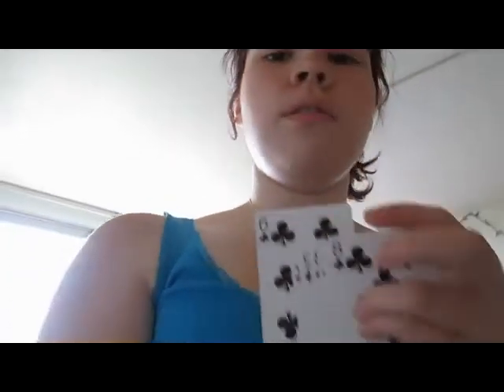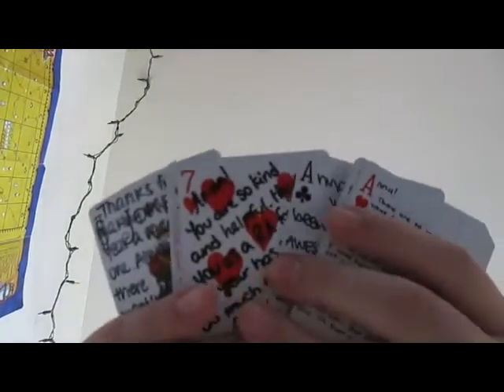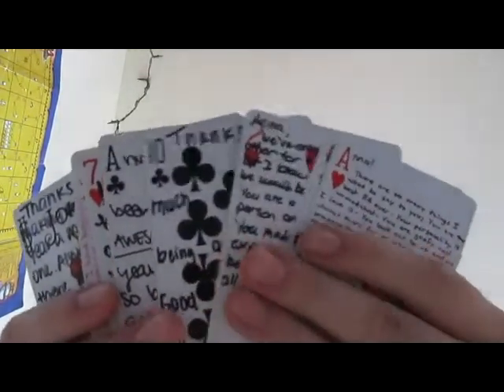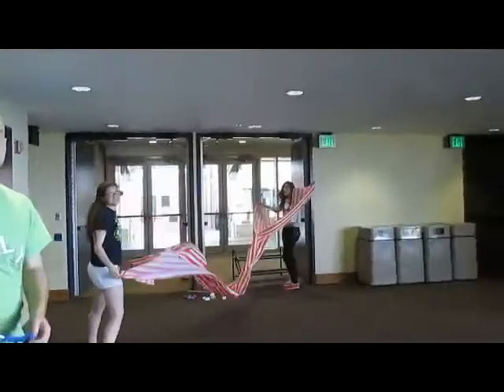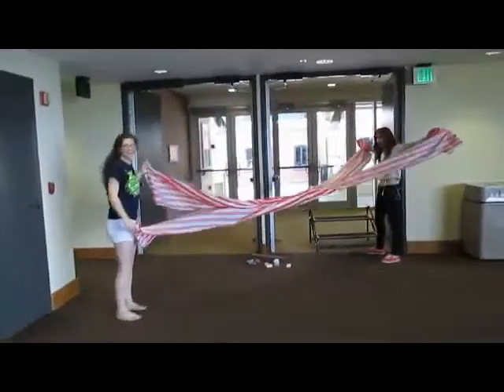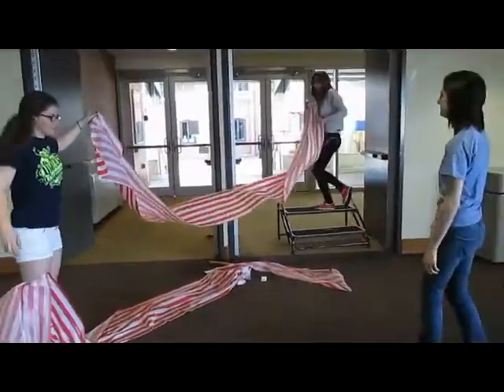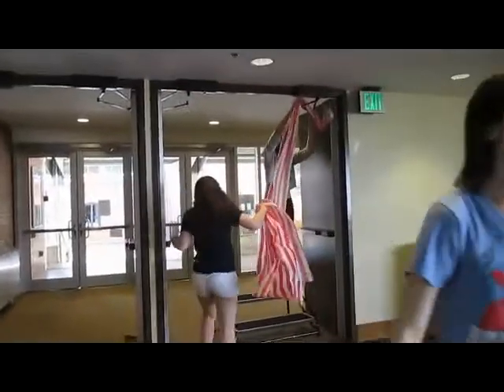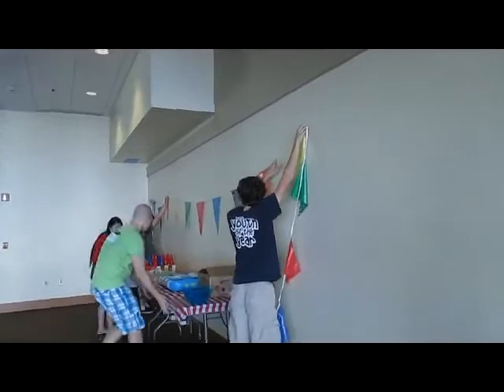Day 151: Cotton Candy Head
Apparently you need head gear if you want to make cotton candy.